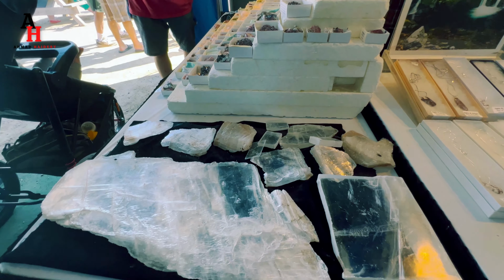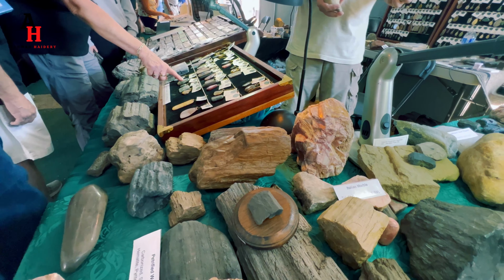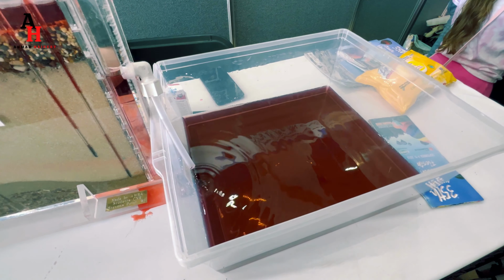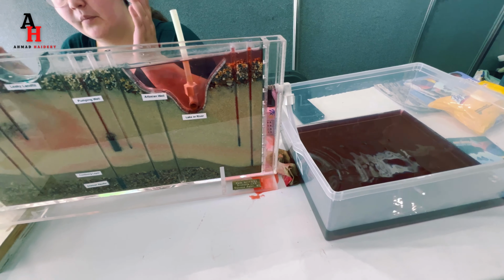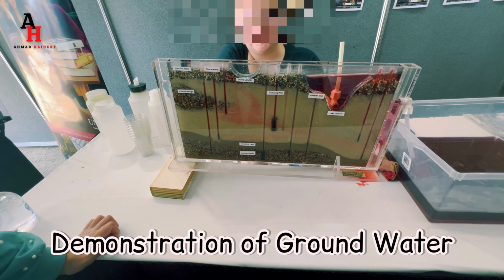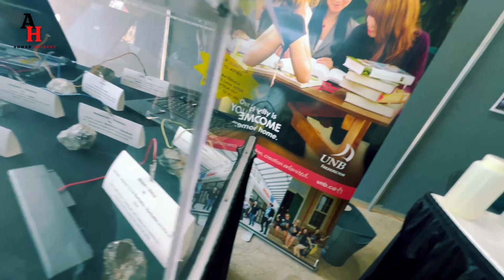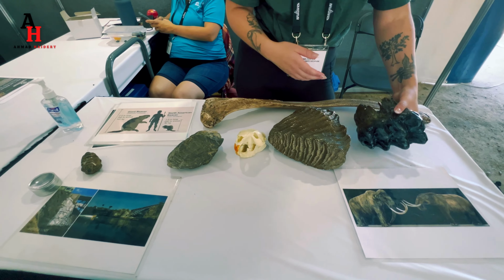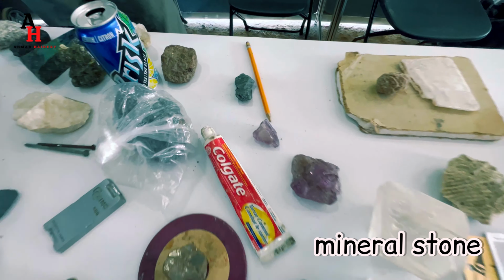Part 4||Natural Resources ||35th Atlantic Balloon Fiesta Sussex NB.Ca|| نمایشگاه منابع طبیعی ومعدنی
Part 4 || Exhibition of Natural Resources and energy development at  35th Atlantic Balloon Festival Sussex NB Canada/
۳۵مین جشنواره بالون اتلانتیک کانادا در منطقه ای ساسکس شهر سنجان ولایت نیوبرانزویک کانادا .

This festival is also called Atlantic Canada’s most colourful festival held in Sussex, New Brunswick, every September on the weekend following Labour Day.  Up to 30 hot air balloons fly twice daily (weather permitting), outdoor bandstand, and Horse 🐎 show ,and huge indoor market, amusement rides, vendors and so much more!

Ahmad Haidery